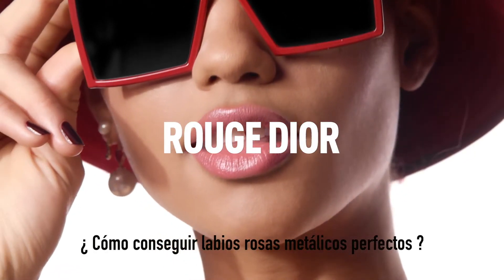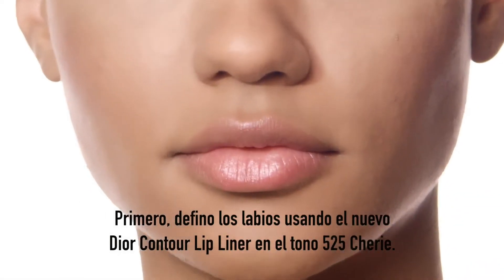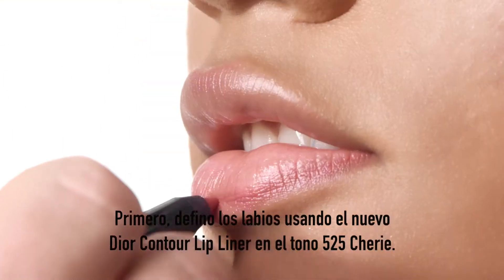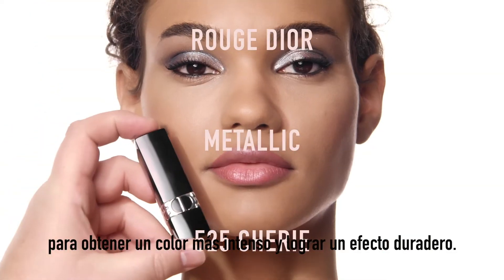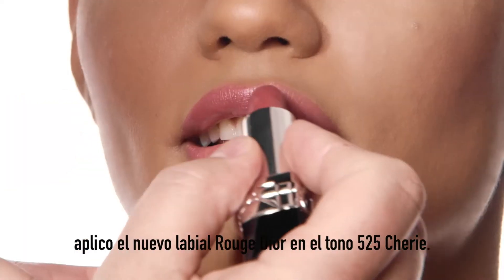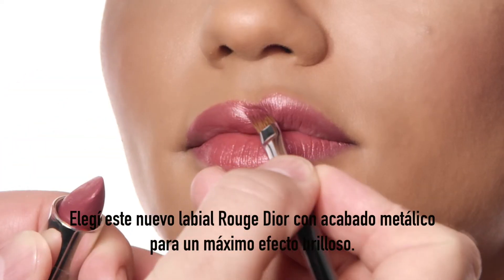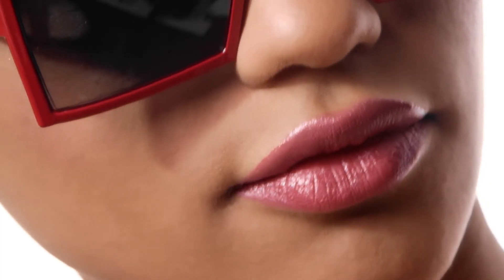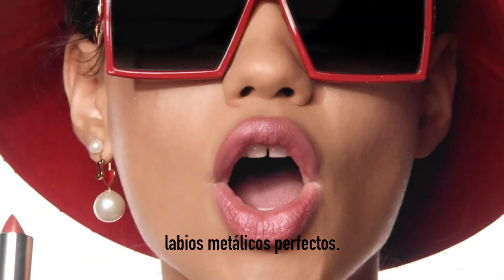525_CHERIE_ROUGE_2020_METTISSE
"Rouge Dior es la barra de labios Dior con colores couture. Un auténtico tratamiento floral, enriquecido con extractos de peonía roja y flor de granada de origen natural. Rouge Dior viste los labios con 75 colores intensos de acabados satinado, mate, metalizado o aterciopelado. Una barra de labios de larga duración, que proporciona 16 horas de confort a sus labios. Ahora más moderna y más lujosa que nunca, la nueva barra de labios Rouge Dior se adorna con una nueva banda que lleva las iniciales CD, evocando los cinturones de los modelos en los desfiles de la Maison. Ahora recargable, la barra de labios Rouge Dior forma parte de la iniciativa de ecoconcepción de la Maison Dior. * Autoevaluación con 60 sujetos. BENEFICIOS Un color radiante y de larga duración, nacido de una combinación ideal de pigmentos y con una suave aplicación, que viste la sonrisa de las mujeres desde hace más de 60 años. Hoy, Rouge Dior innova con una nueva fórmula, para un color couture aún más intenso y luminoso, sin dejar a un lado el confort de larga duración. Ahora disponible con 4 efectos: satinado, mate, metalizado y aterciopelado. FÓRMULA Un maquillaje que respeta los labios, con una fórmula enriquecida con ingredientes de origen natural: - La acción protectora del extracto de peonía roja, una flor muy apreciada por Christian Dior, ayuda a preservar la hidratación natural de los labios para revelar su esplendor y sublimar la luminosidad de los tonos Rouge Dior que los visten. - El extracto de flor de granada actúa en profundidad y ayuda a mejorar la calidad global de los labios para aportarles flexibilidad y suavidad. Las líneas de expresión y las estrías parecen atenuarse, el color se revela más intenso que nunca. - La manteca de karité complementa la acción protectora de los extractos florales y proporciona una nutrición intensa. Sobre los labios alisados, la homogeneidad de la barra de labios está garantizada. TONOS ICÓNICOS - 999 Velvet: un rojo carmín atemporal y voluptuoso, que recibe el triple 9 de su nombre de las dos primeras barras de labios que lanzó Christian Dior, la 9 y la 99. Ahora disponible en los 4 acabados Rouge Dior. -100 Nude Look: una reinvención del ""grège"" New Look de 1947, un color concebido por Christian Dior como la alianza perfecta entre gris y beige. El nuevo nude* contemporáneo perfecto. - 080 Red Smile: el rojo resplandeciente e intensamente luminoso que reinterpreta uno de los primeros rojos creados por Dior en 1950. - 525 Chérie: un rosa palo, cuyo nombre evoca el amor de Christian Dior por las mujeres y sus musas. * Beige.